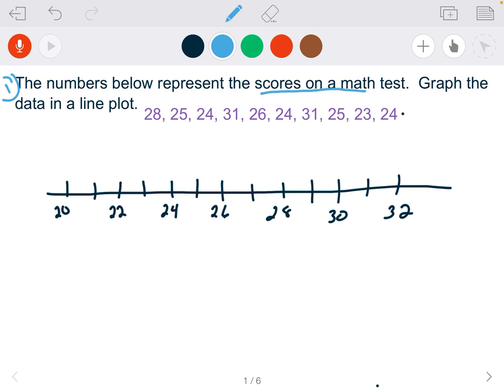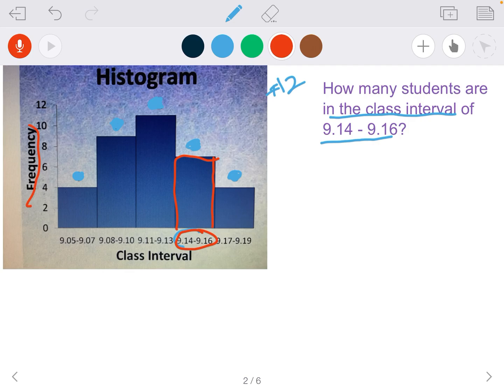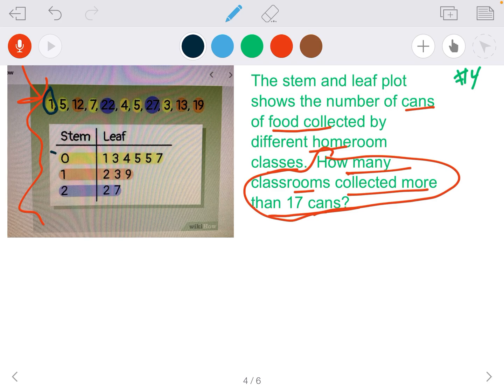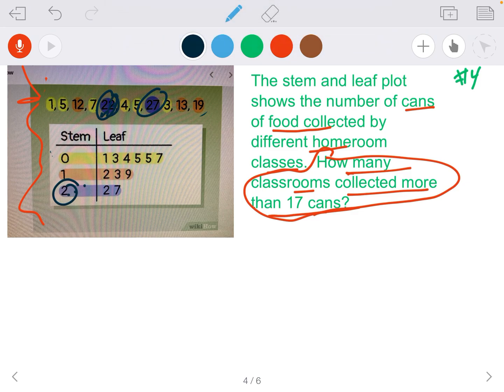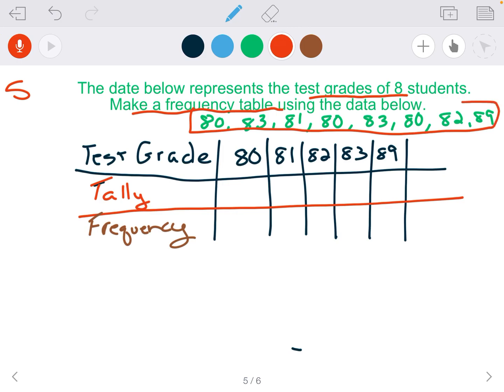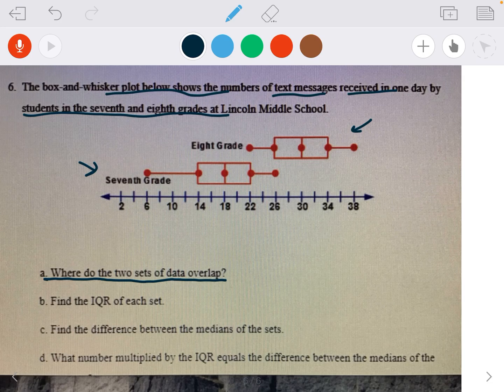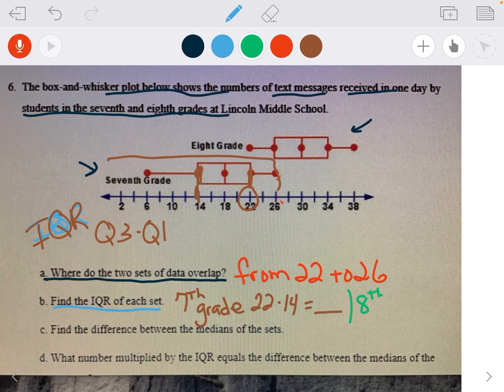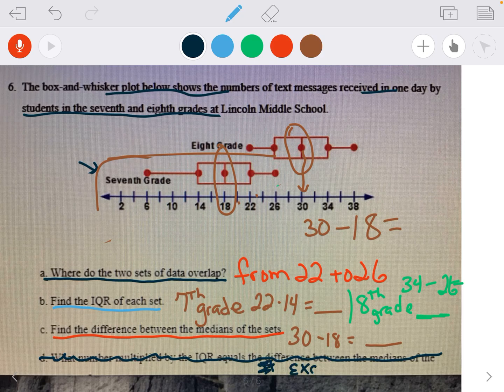Mrs. Gideon unit 5 lesson 4 quiz help Math 7B